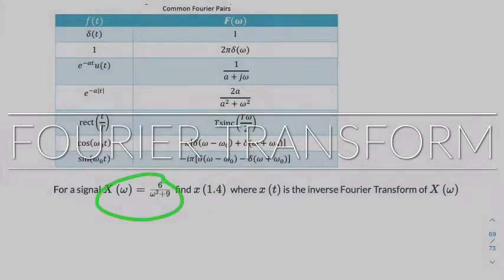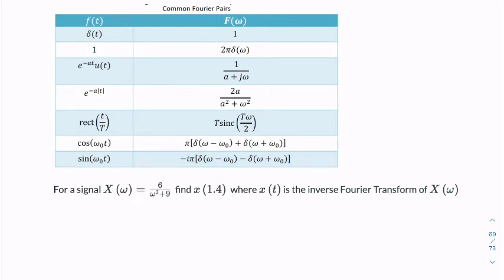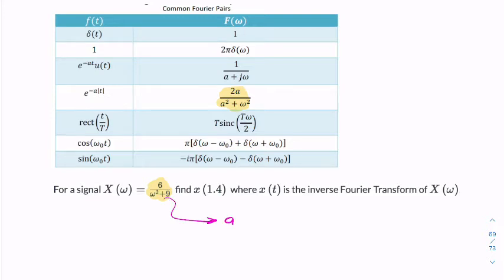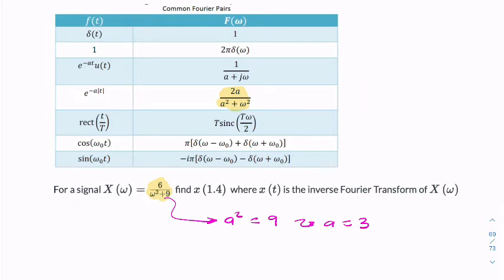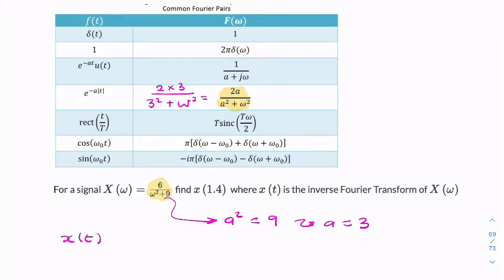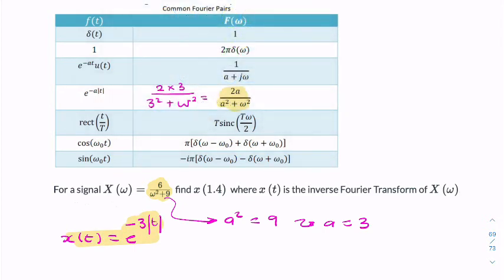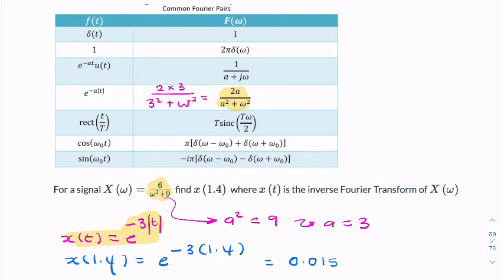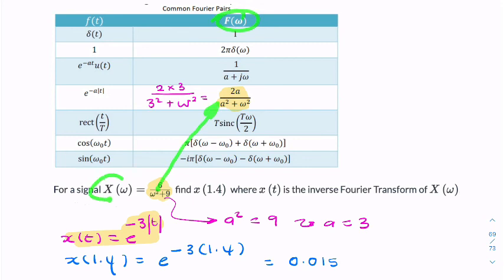Inverse Fourier Transform - double sided exponential